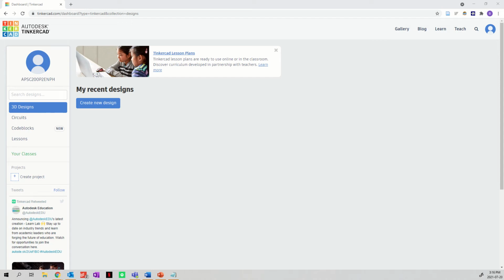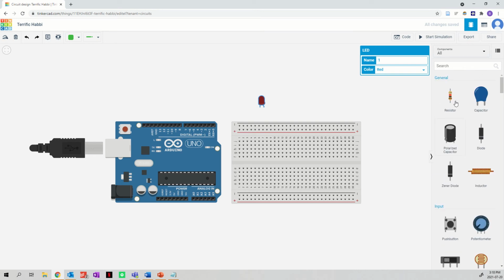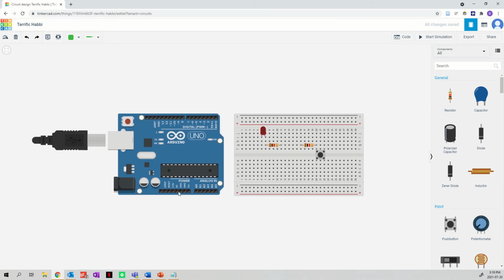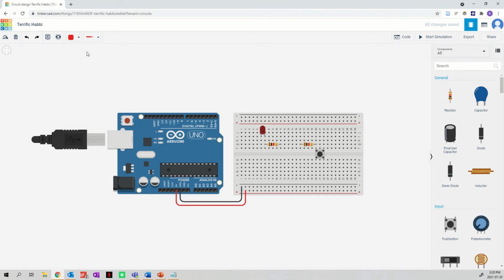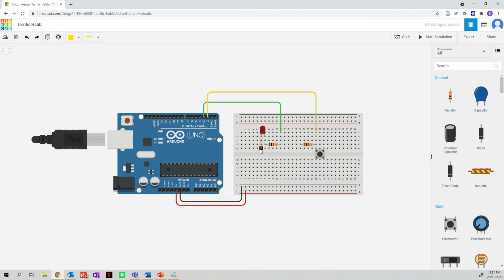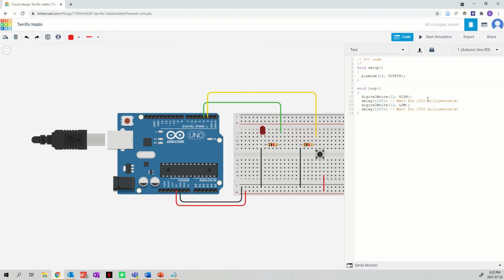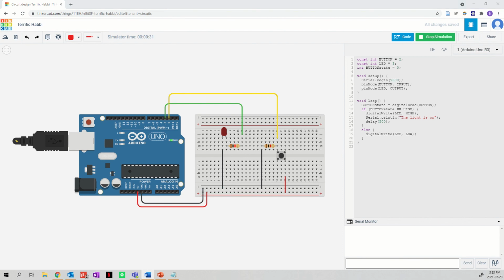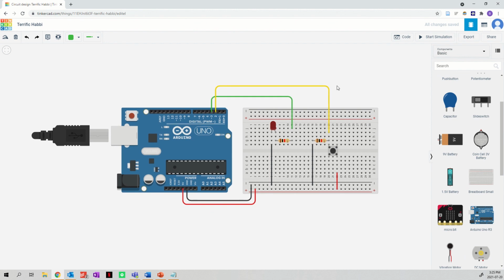Basic Arduino Simulations with Tinkercad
Introduction to the basics of using Tinkercad to create Arduino circuits and simulations.
Created for the Queen's Faculty of Applied Science APSC 200 (Engineering Design and Practice) course.

Chapters:
0:00 Introduction
0:32 Creating an account
0:48 Creating a new circuit
1:07 Adding components
1:52 Making connections
6:02 Adding code
6:35 Running simulation & opening serial monitor
7:35 Sharing your design
8:36 Conclusion